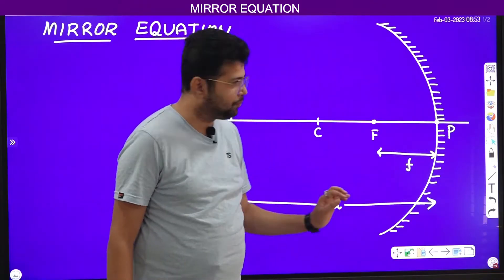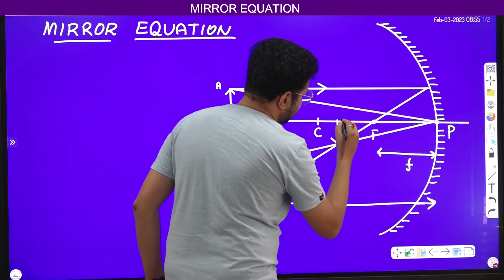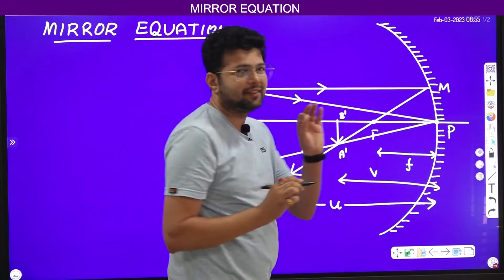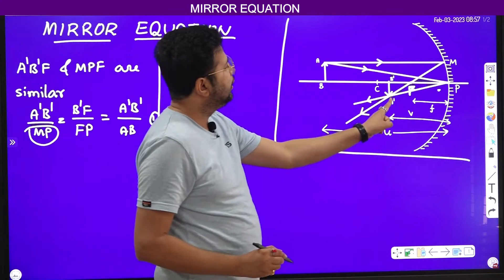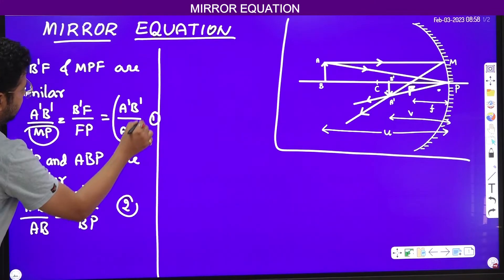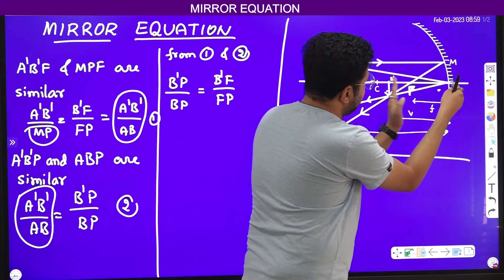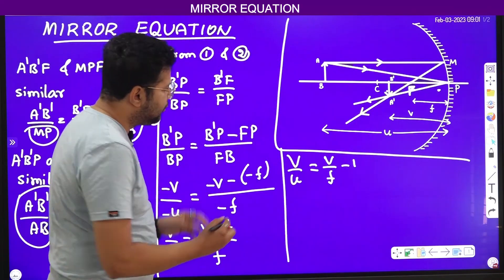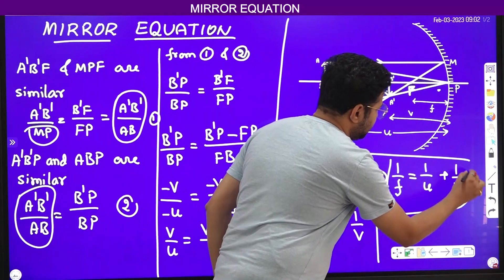Mirror equation - Derivation - class 12 physics (II PUC)